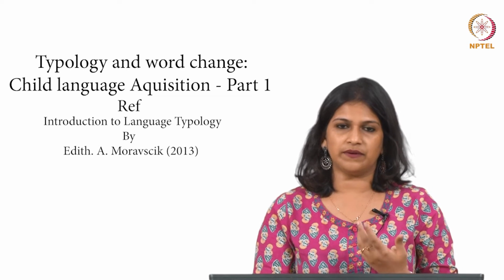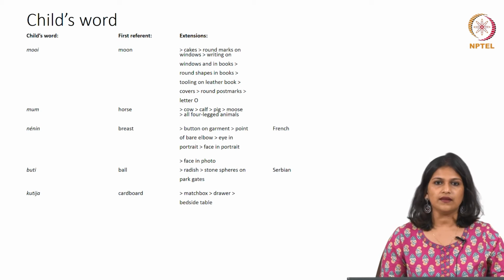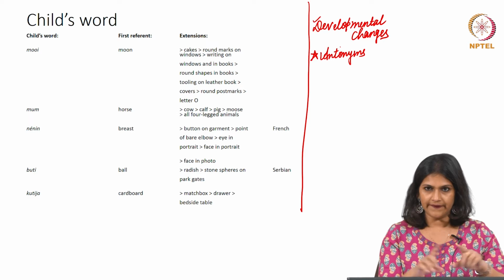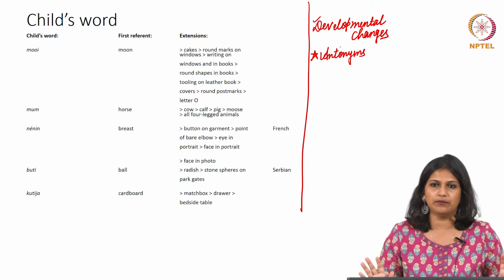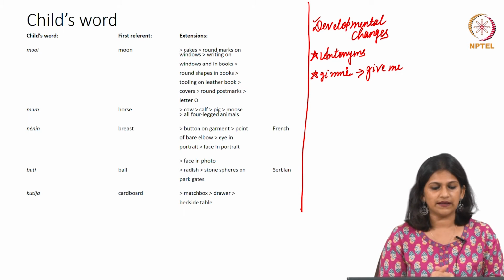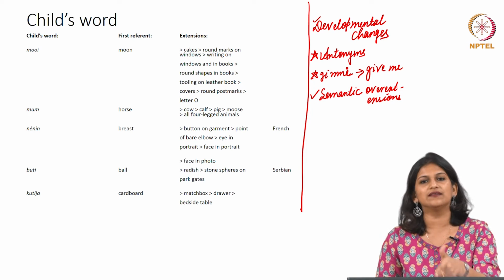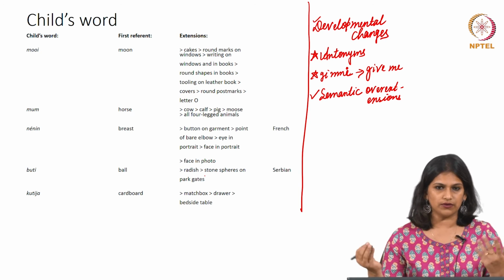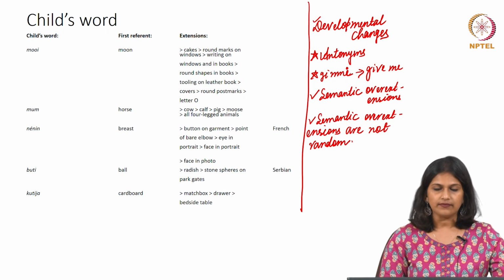Lec60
Lec60 - Typology and word change: Child language Aquisition - Part 1

 To access the translated content:
1. The translated content of this course is available in regional languages.
 2. Regional language subtitles available for this course
 To watch the subtitles in regional languages:
 1. Click on the lecture under Course Details.
 2. Play the video.
 3. Now click on the Settings icon and a list of features will display
 4. From that select the option Subtitles/CC.
 5. Now select the Language from the available languages to read the subtitle in the regional language.